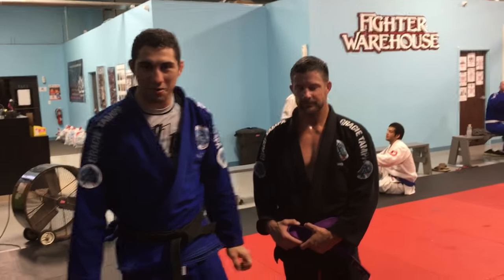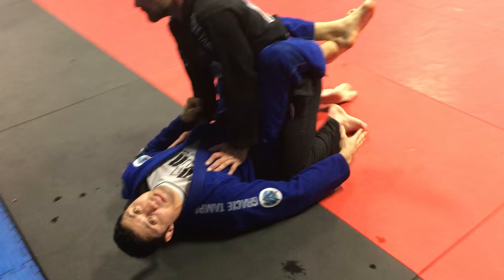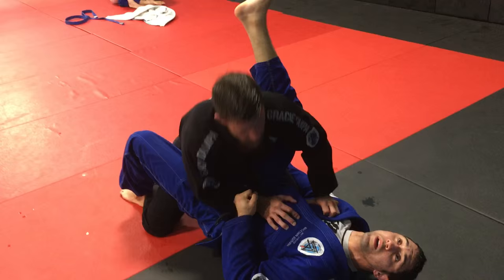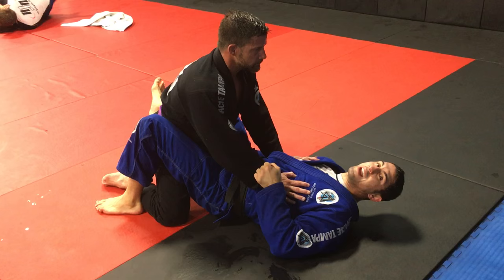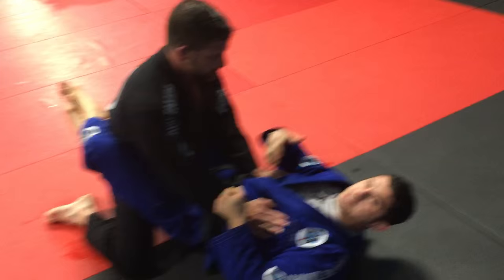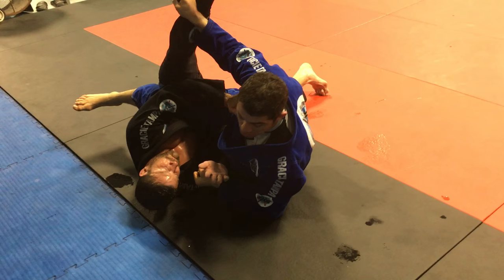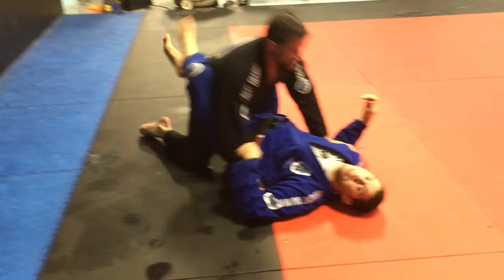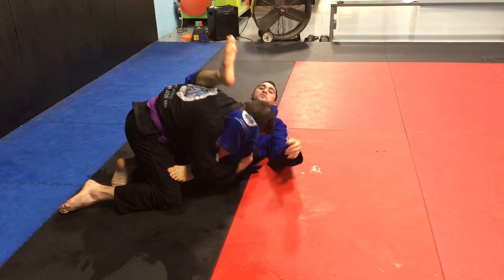Best Closed Guard Sweep EVER...Period!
Matt Arroyo shows a modified pendulum sweep often referred to as the flower sweep.  This works on EVERYONE if done right!